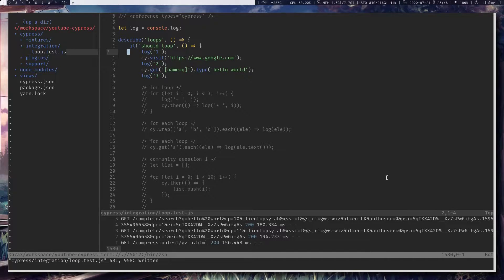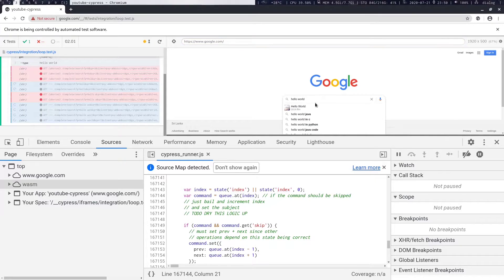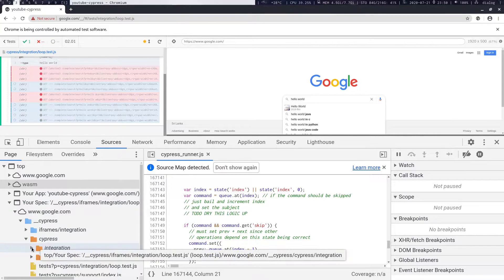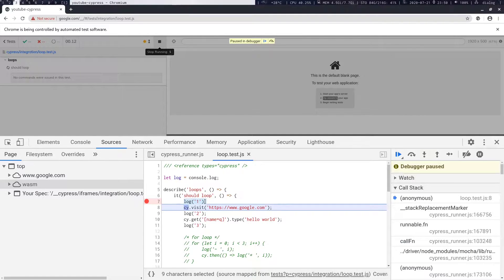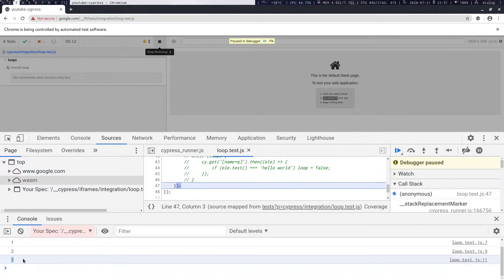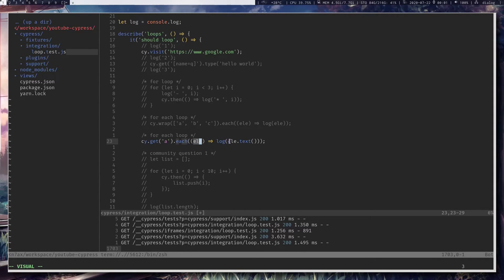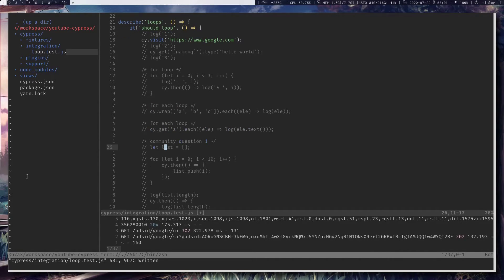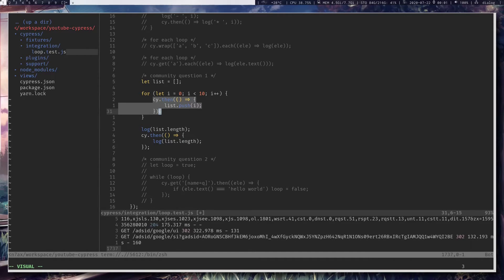Test Automation with Cypress #10 Loops Part I